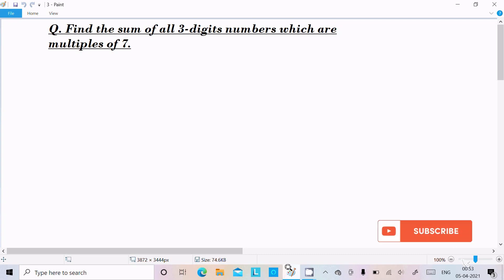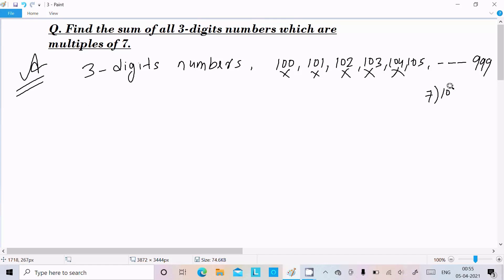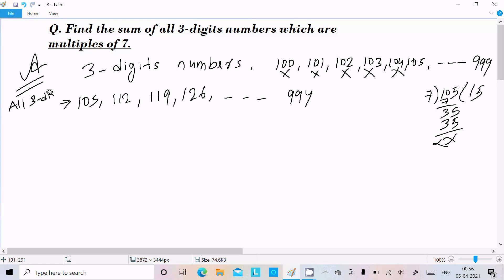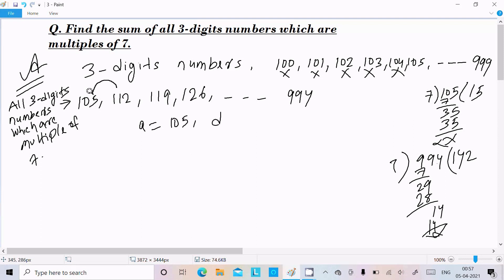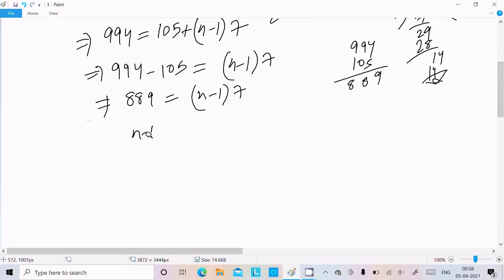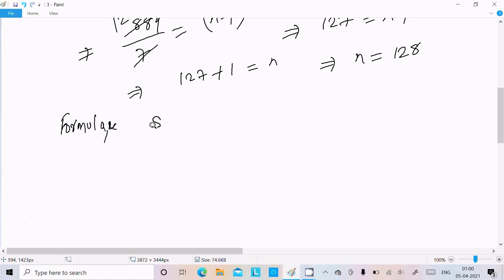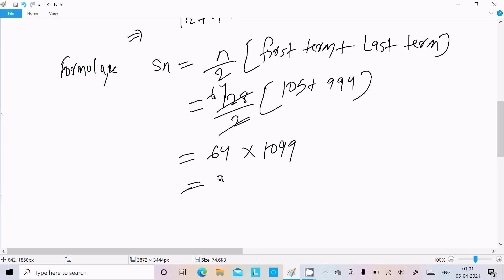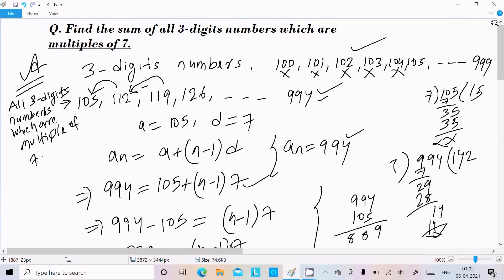Find sum of all three digit numbers, which are multiples of 7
sum of all three digit numbers, which are multiples of 7
find the sum of all three digit numbers which are multiples of 7
find the sum of all three digit numbers which are multiples of 9
find the sum of all three digit numbers which are multiples of 11
Find the sum of all three digit natural numbers, which are multiples of